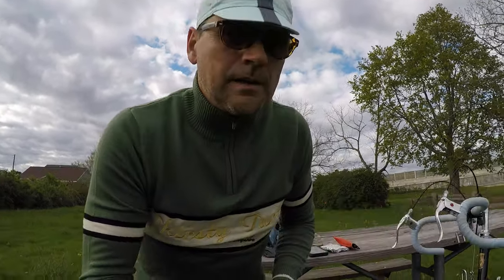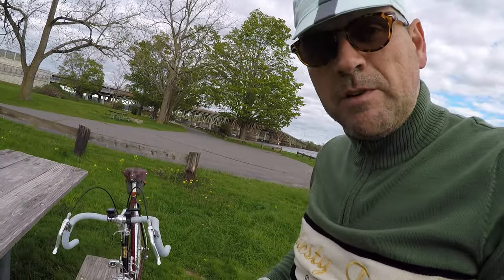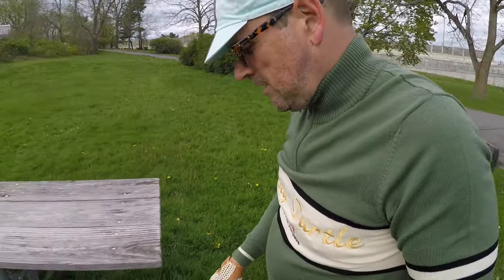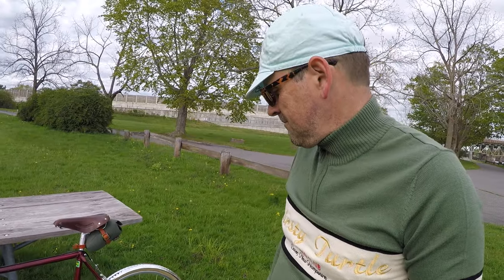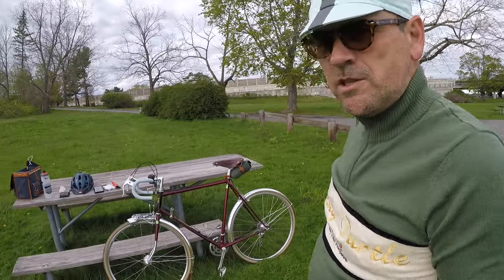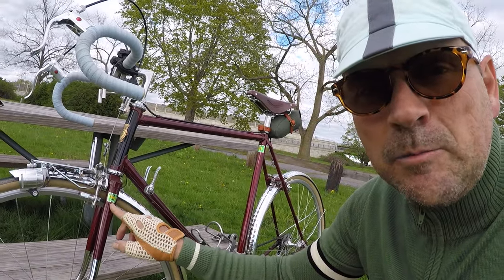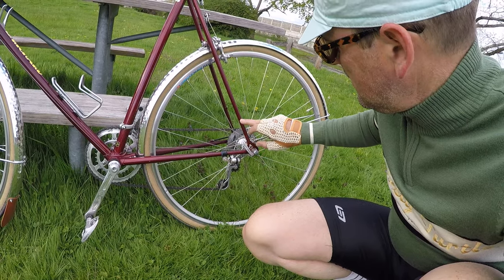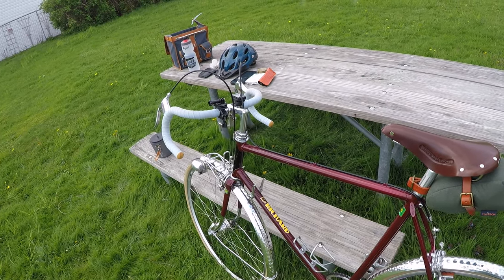1984 Lotus Excelle built up as an Eloi Richard Randonneur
My latest build